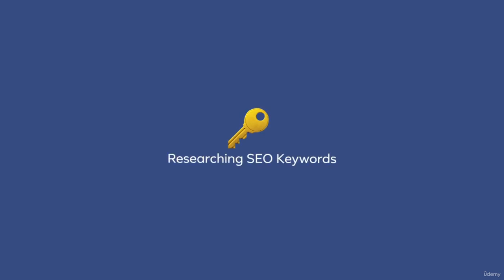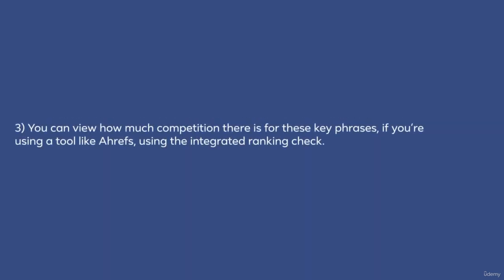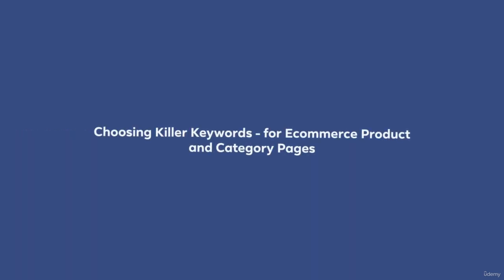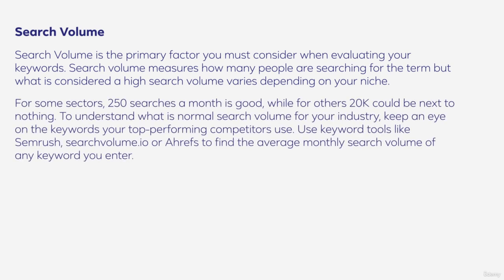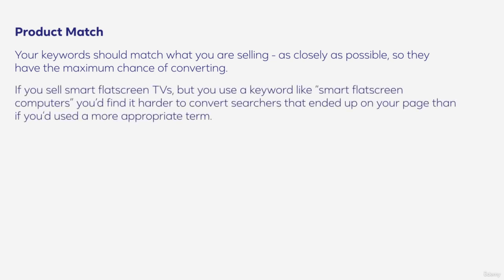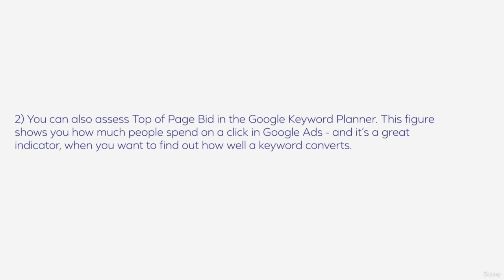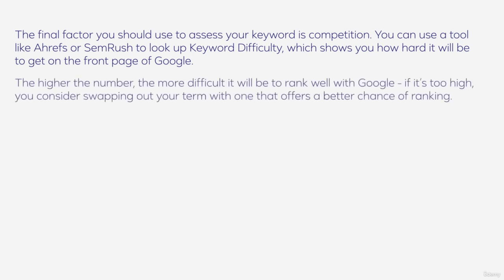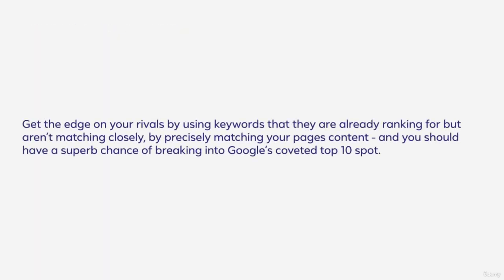SEO Copywriting & Content Marketing Course 4 E-Commerce 2023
Udemy 100% Off Coupon Course | "SEO Copywriting & Content Marketing Course 4 E-Commerce 2023"
2 in 1: Content Marketing 4 E-Commerce & SEO Copywriting 4 E-Commerce. Content Writing Course with Quizzes & Assignments.

2 sections • 31 lectures • 5h 11m total length

What you'll learn:
* Learn How to Optimise your Homepage to Score Higher in Google Search.
* Learn How to Optimise your Title Tag & Meta Description. Write to Attract & Persuade.
* Learn Product Page SEO. Write Product Pages Content Right. Convert Browsers into Buyers. Helps Google to Discover your Product Pages & Rank them in Search.
* Learn About Page SEO & FAQ Support Page SEO. Boost your Chances of Getting Featured in one of Google’s Answer Boxes. Learn Technical SEO for Ecommerce.
* Learn How to Easily Find Great Keywords & Creative Content Inspiration - for your Homepage, Product Pages, About Pages, FAQ Pages and Product Descriptions.
* Get Pro Five In-Depth Marketing Ecommerce Templates you can Customise - and Quickly Create high Converting Landing Pages & SEO Content Pages for Success.
* Learn how to Create Content that Persuades, Attracts, and Converts with our Expert Templates for Ecommerce that you Customise to Suit your own Products.
* Learn Persuasive SEO Copywriting Techniques to Hook Potential Customers Fast. Build Trust & Get to that Sale. Benefit from Pro Content Creation Templates.
* Discover what you Need to Do & Why with Easy Step by Step Template Guidance. Then Save Hours of Time by Quickly Tweaking them so they Fit your Needs Exactly.

Happy Learning!